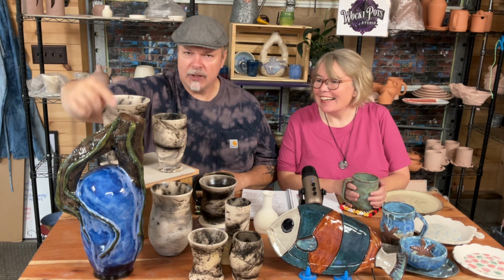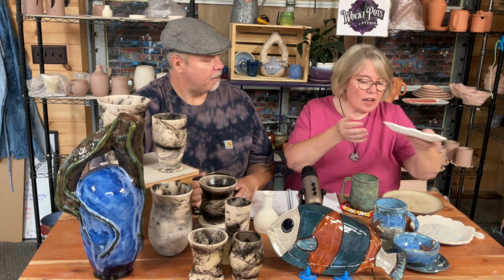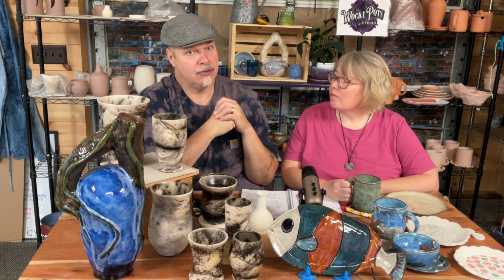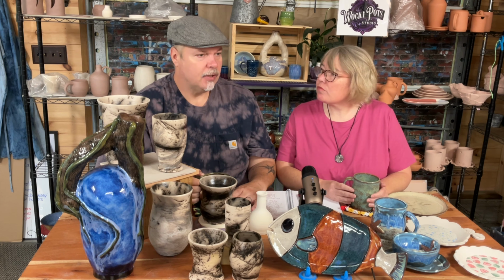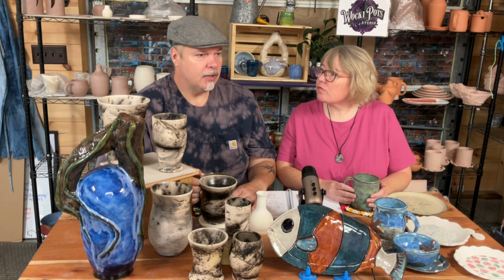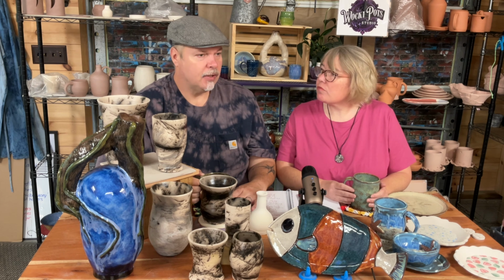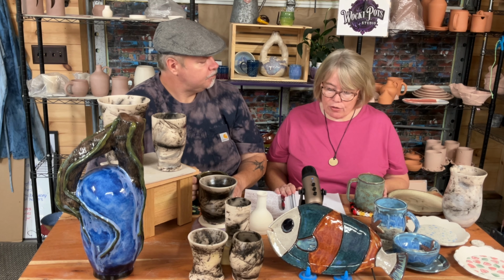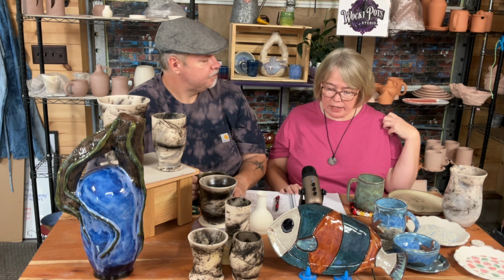Coffee Time 27 at Wocky Pots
This week: Horsehair (ponyhair?) Raku! We talk about our upcoming projects for Clayapalooza and new market pieces, as well as bull riding, porcelain, and Diana's colorful pants! Big shoutout to The Osprey Nest Art Gallery and Hanson's Craftory!